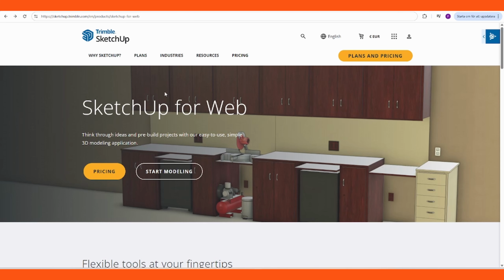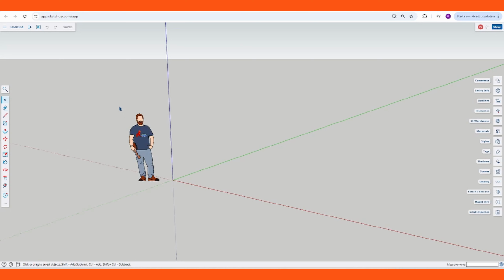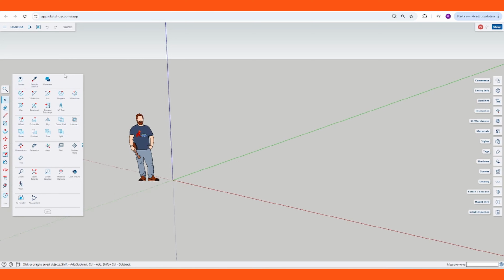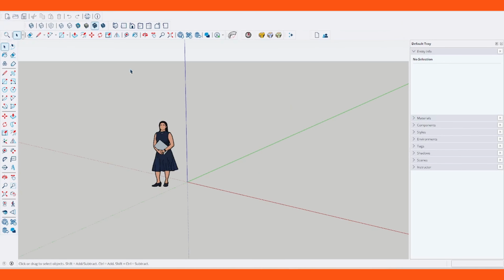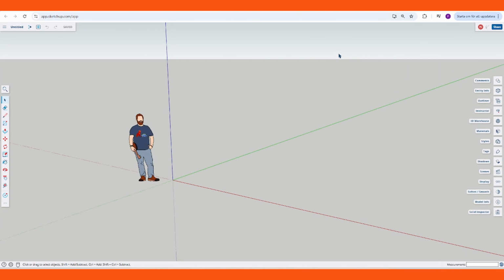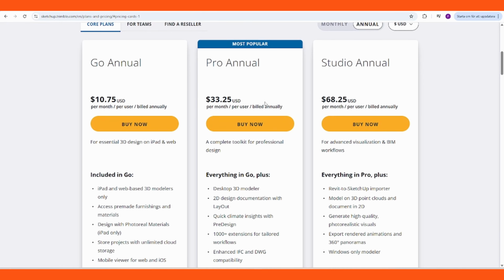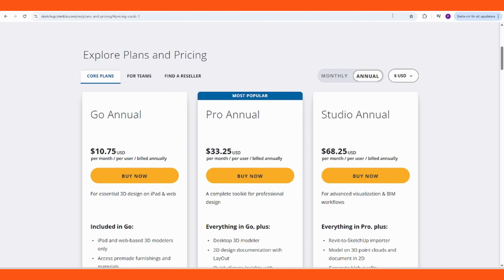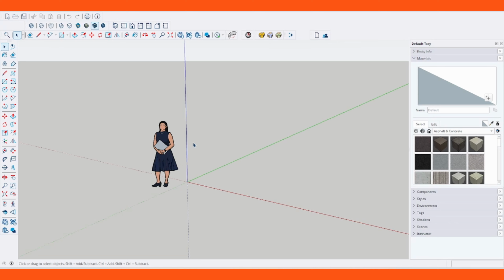SketchUp Web vs SketchUp Pro — What’s the Difference?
Not sure whether to use SketchUp Web or SketchUp Pro? In this video, I break down the key differences so you can choose the right version for your projects.

If you’re a beginner, hobbyist, or planning to use SketchUp more seriously, understanding what each version can (and can’t) do will save you time and frustration.

In this tutorial, you’ll learn:
• The main differences between SketchUp Web and SketchUp Pro
• Which version is best for beginners
• What features you get in each version
• When it’s worth upgrading to SketchUp Pro

Whether you’re designing simple models, 3D printing parts, or working on professional projects, this guide will help you make the right choice.